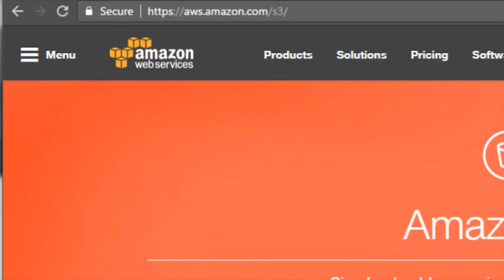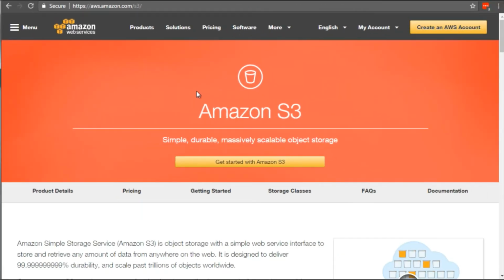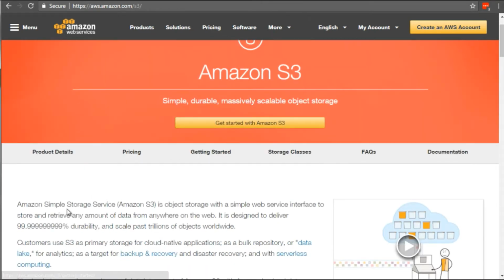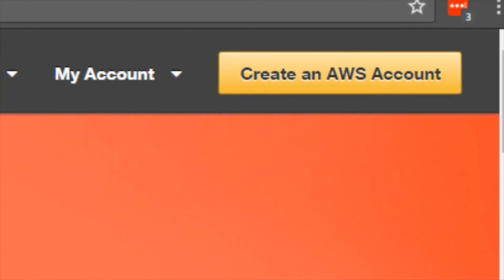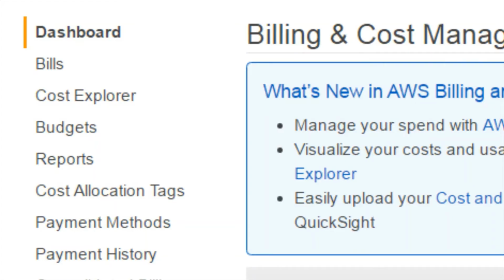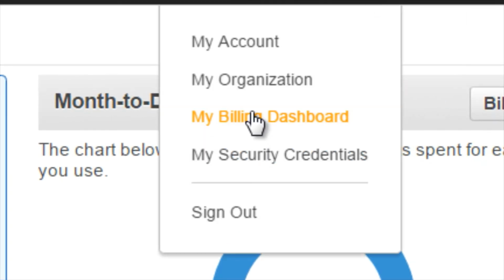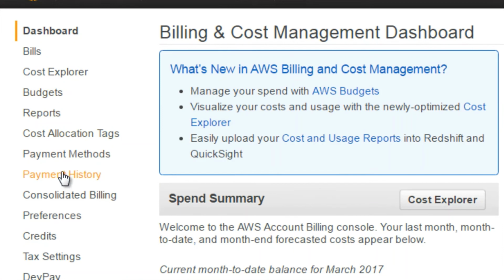Amazon S3 service for beginners tutorial | What you need | Part 3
Hello Everyone,

In this video, we will discuss amazon's s3 services. So if you are interested to learn about amazon s3 services this is the best match for you.

Amazon S3 service introduction for beginners